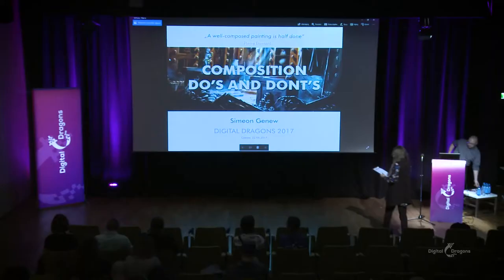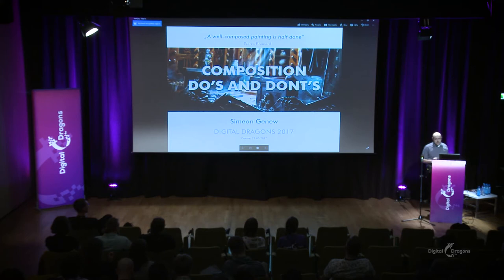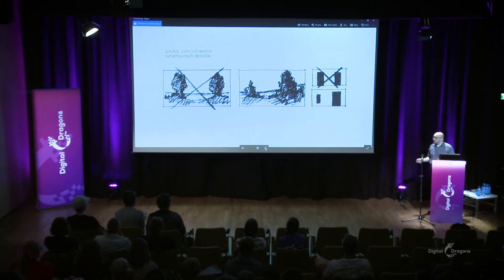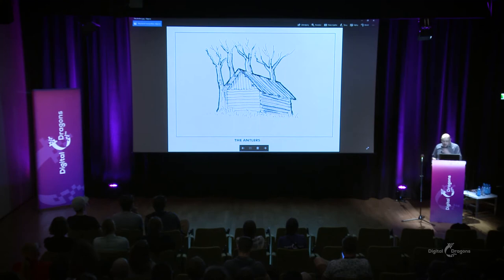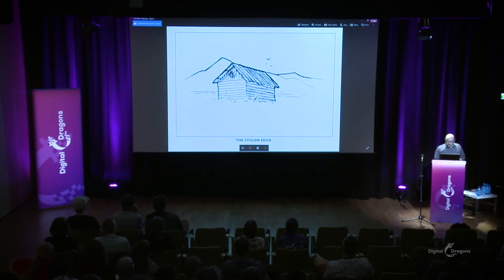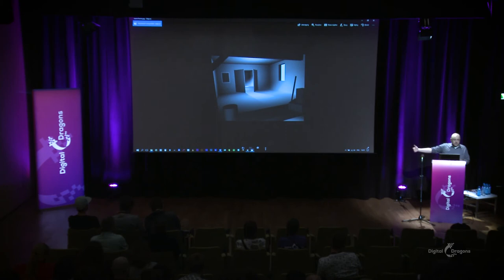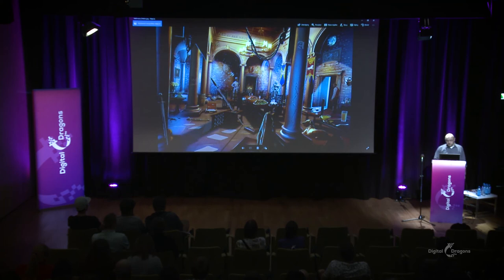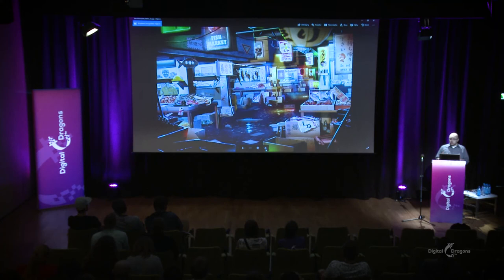Simeon Genew: Composition Do's and Dont's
A well-composed painting is half done’ Pierre Bonnard (French painter, 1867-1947)

The goal to achieve “a pleasing composition” has a fundamental significance for your artwork. “Fundamental” is the exact word in this case, because your style and technique comes on top of it and no matter how advanced they are, you just can’t cover bad composition with it. Learn how to make interesting and intriguing arrangement of the visual elements of your artwork and how to avoid common composition mistakes. Grab the viewer’s attention, take him deep into your art and don’t let it go until you achieve successful exposure of the story and the emotions you want to present. Simply said: learn how to compose your scene effectively.